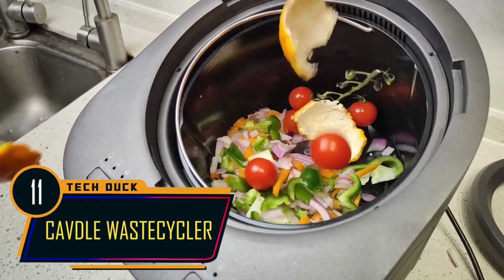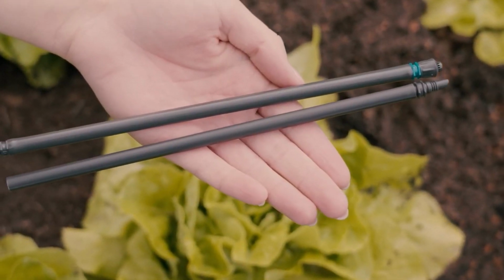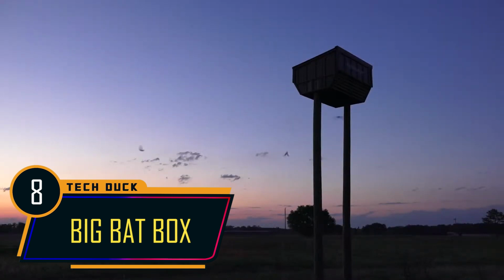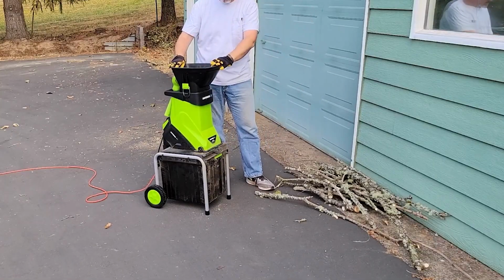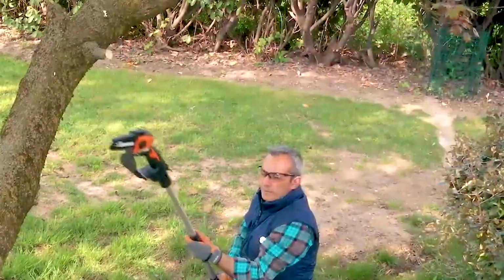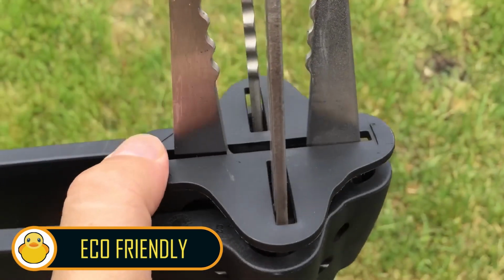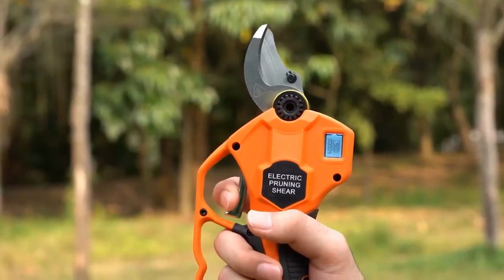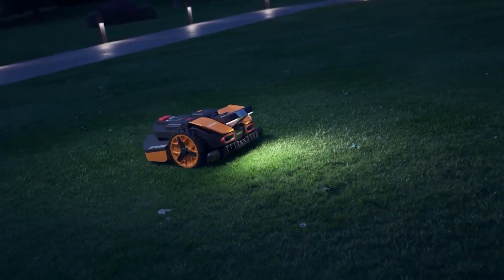11 MOST USEFUL GADGETS FOR YOUR GARDEN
In this video, we will see some of the most useful gadgets for your garden. So if you are a gardening fan, these gardening tools for beginners will help make your gardening experience much easier than you ever imagined! I hope you enjoy the video!

[0:00] Introduction
[0:11] Cavdle WasteCycler
[1:03] Gardena Micro Drip Kit
[1:53] PetraTools Electric Fogger Machine
[2:46] Big Bat Box
[3:36] Earthwise Electric Chipper
[4:24] Hozelock Sprinkler Pro
[5:16] WORX One-Handed Saw
[5:58] Fiskars Stand Up Weeder
[6:47] Kneelo KneePads
[7:38] Seesii Pruner
[8:28] WORX Landroid VISION

ABOUT US

We are Tech Duck and on this channel, we will reveal the best tech deals, new tech gadgets and much more! If you are looking for the top trending products in the technology niche, you are in the right place!

The footage used in this video does NOT belong to Tech Duck.